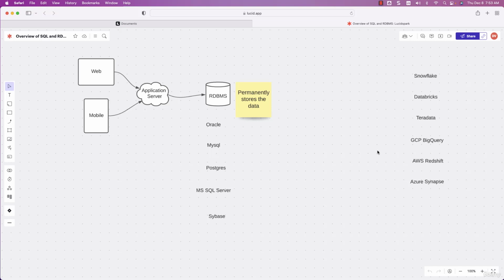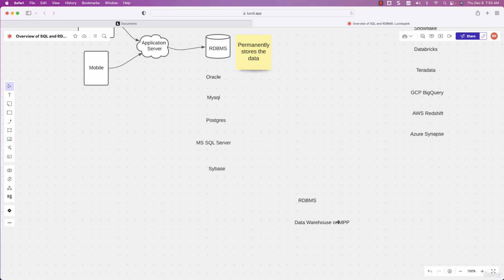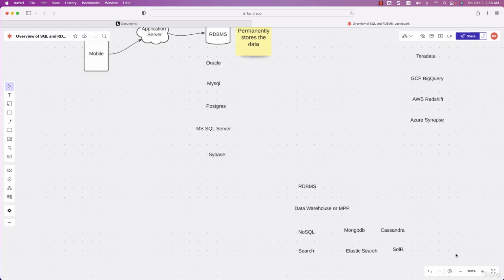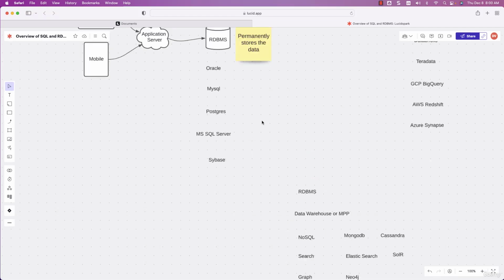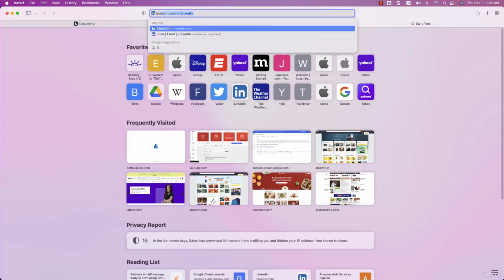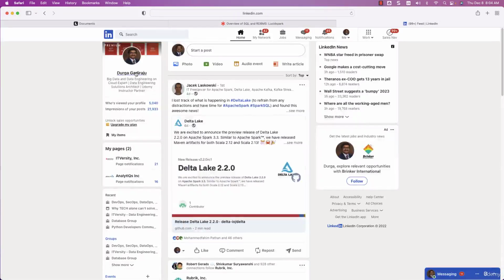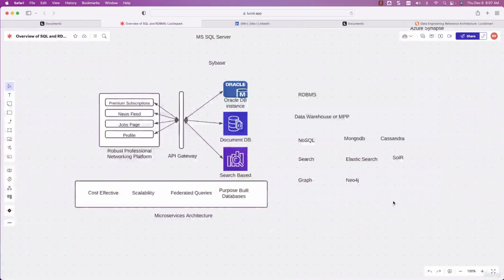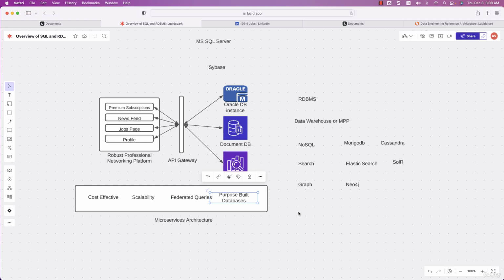14-004 Overview of Purpose Built Databases